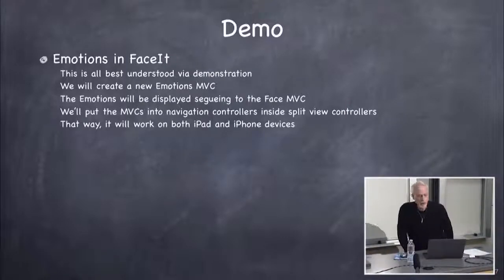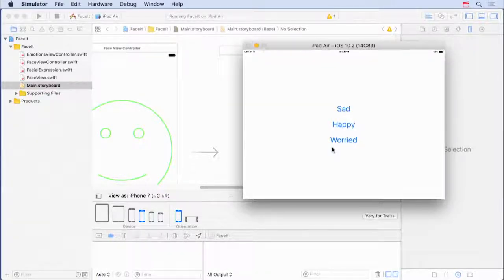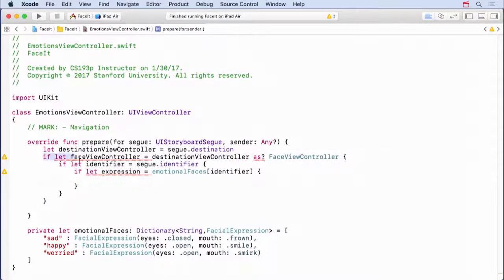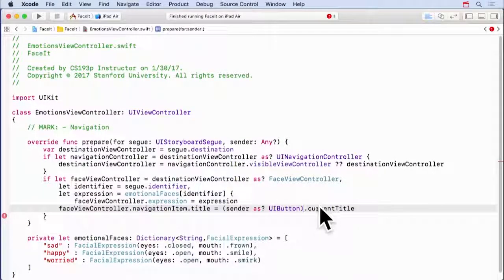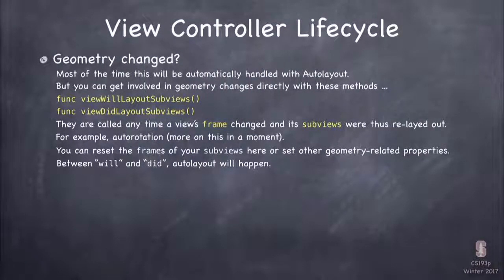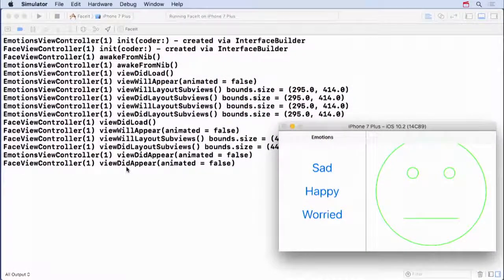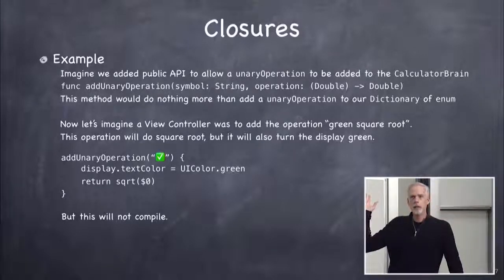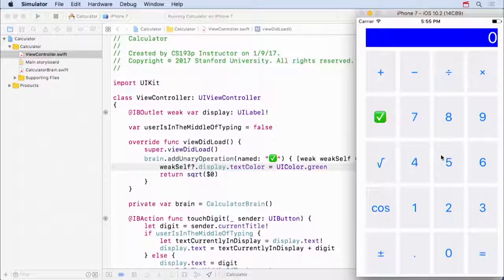Learn lecture 6 IOS Swift 3.0 - Multiple_MVCs, View_Controller Lifecycle, Memory Management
It has a brilliant set of videos to teach iOS
Multiple_MVCs, View_Controller Lifecycle, Memory Management